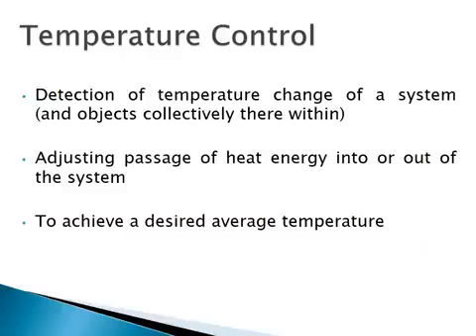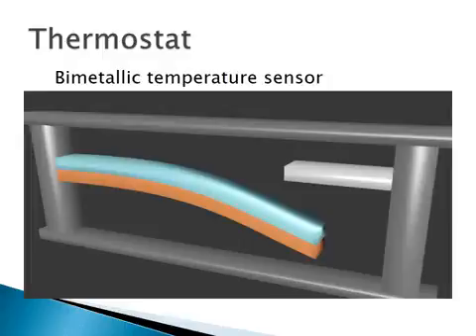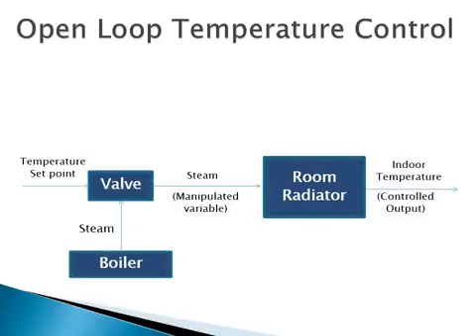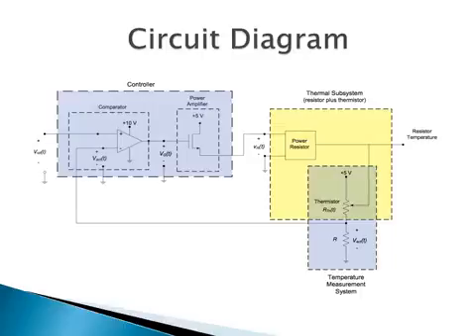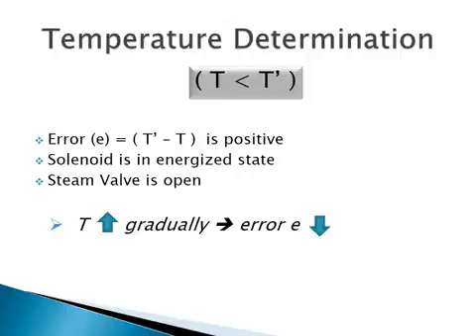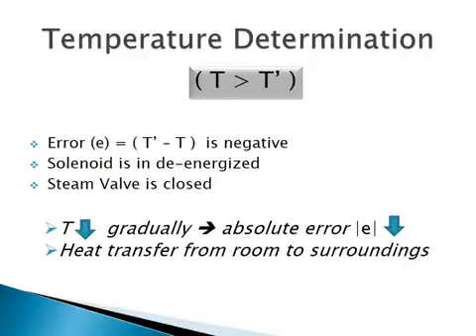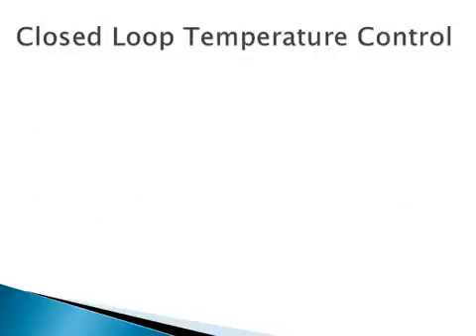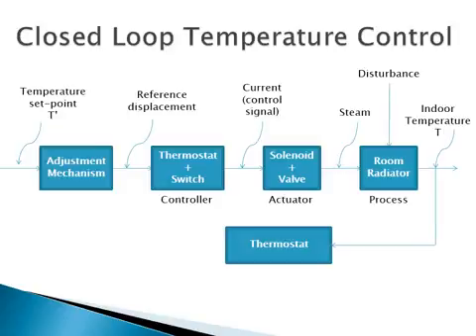Room Temperature Control